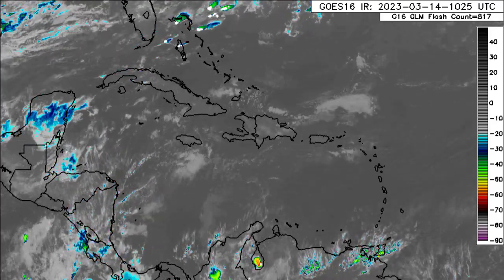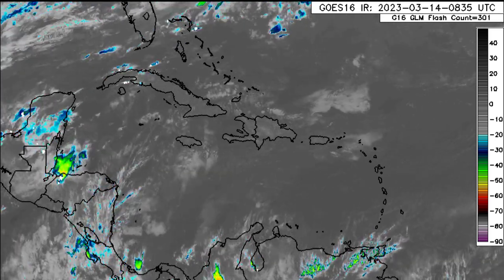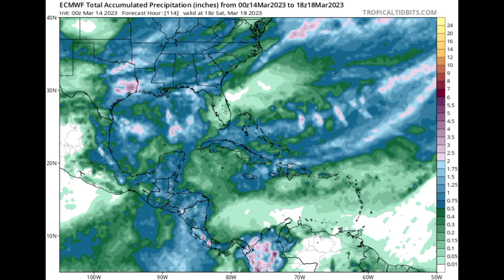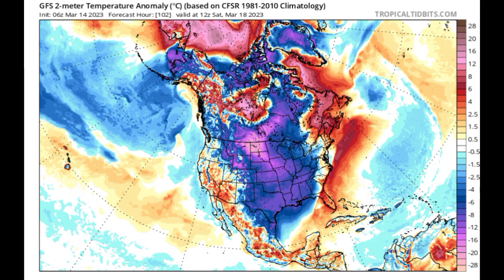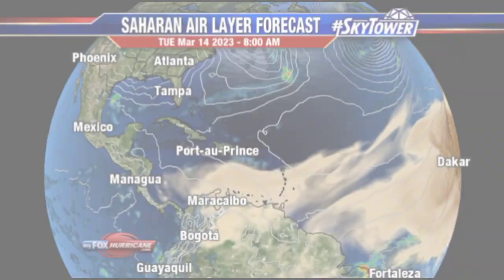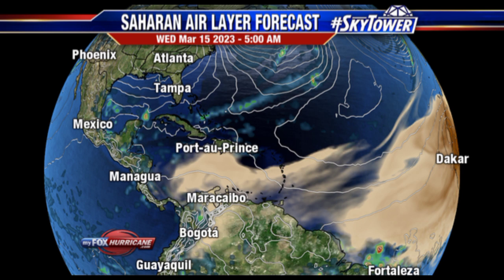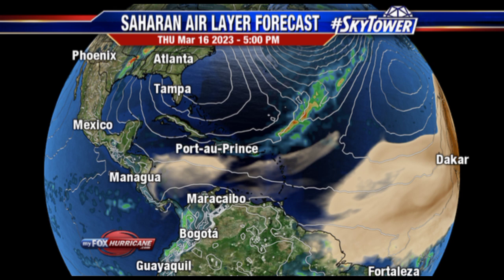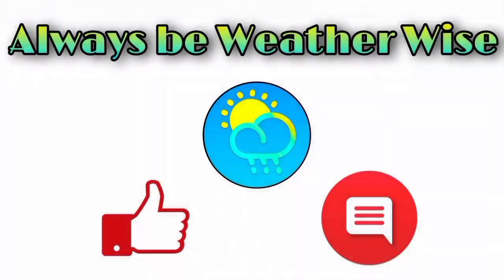Upcoming Caribbean rainfall: First round of rain on the way, Saharan dust update